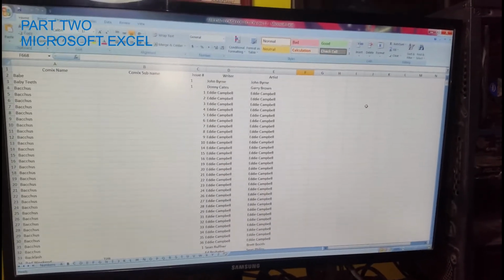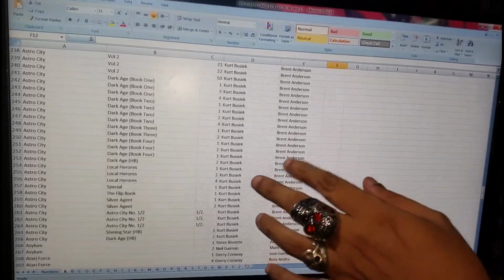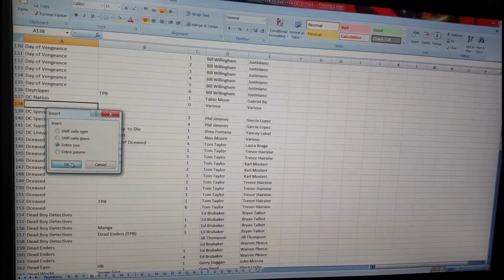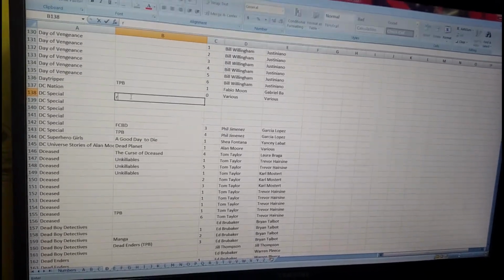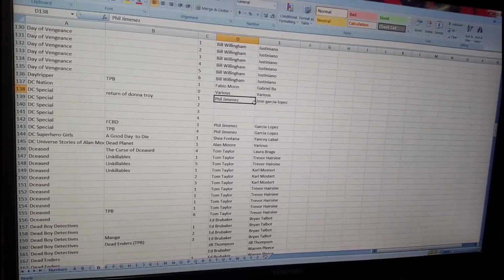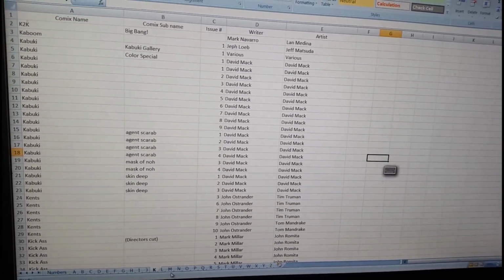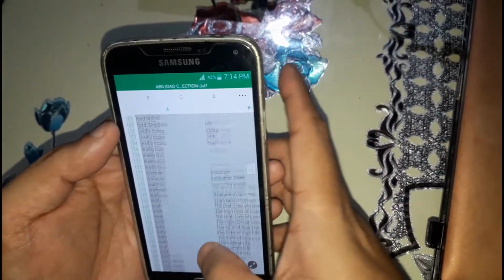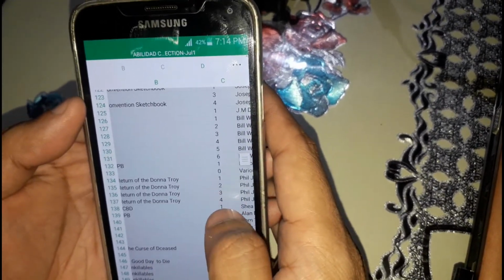How to make a Comic book list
PART 1 listing  the new comics to logbook
PART 2 updating my master list on excel
PART 3 uploading my list to my smart phone